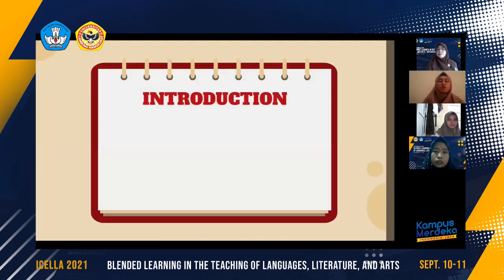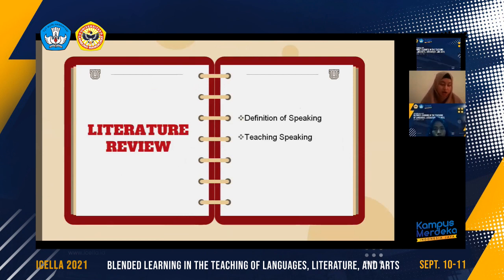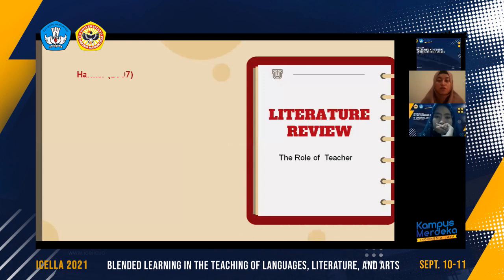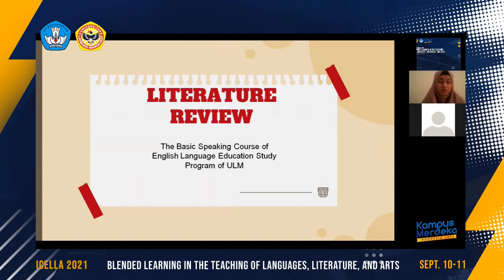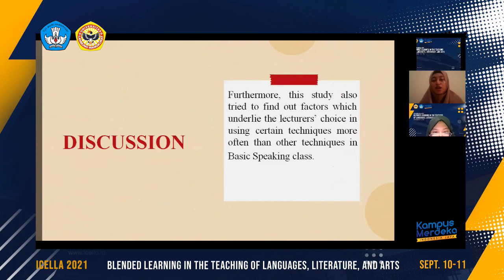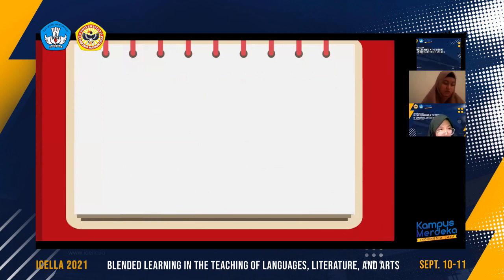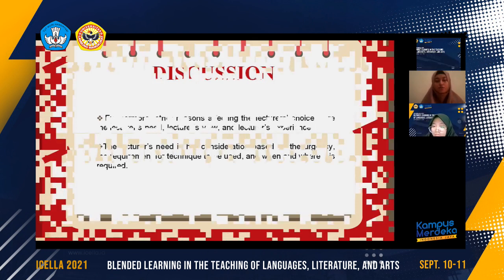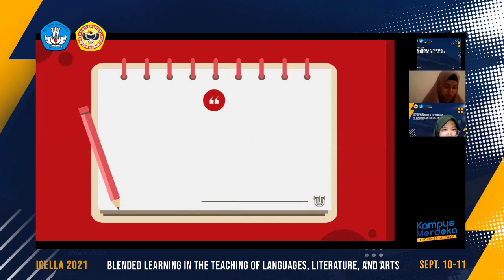ICELLA 2021 - PS3R5 - Rahmah Isnaniah